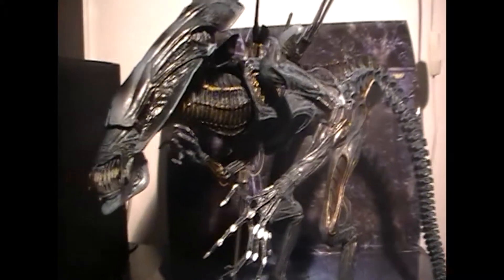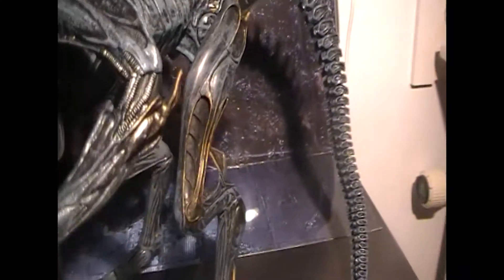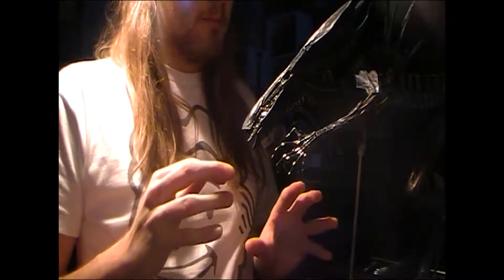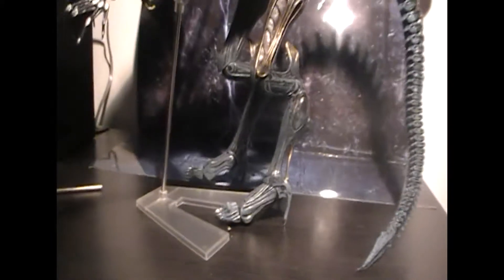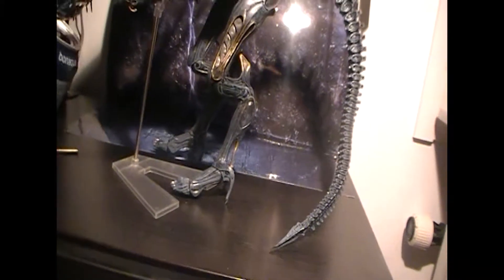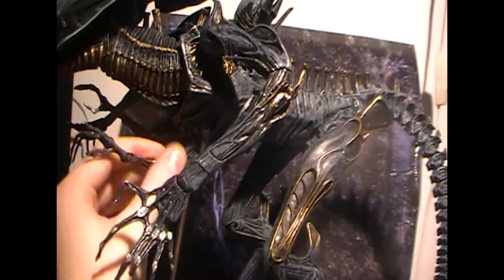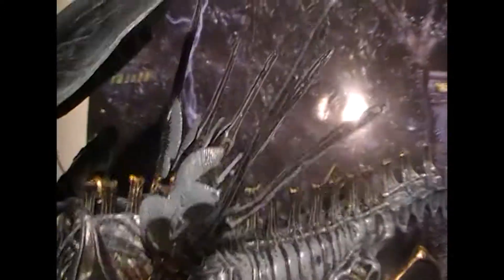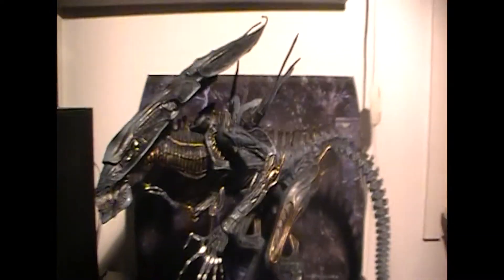Toy Reviews: NECA Alien Queen Deluxe Action Figure